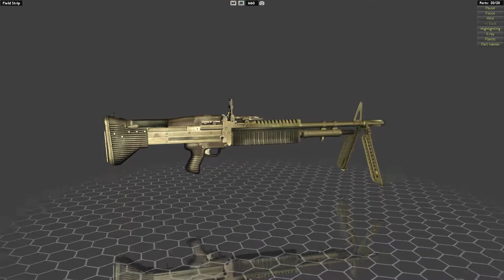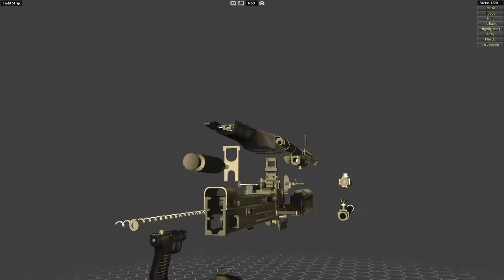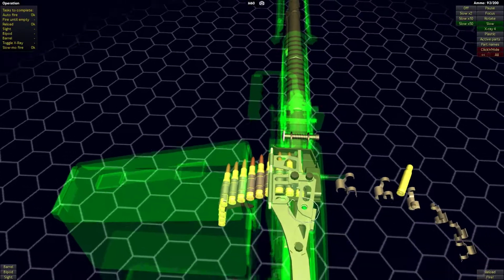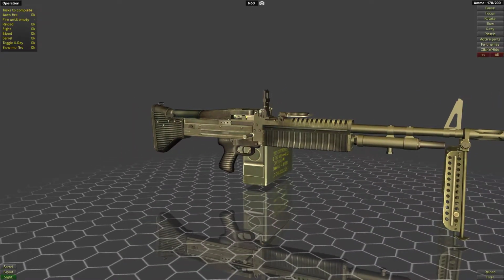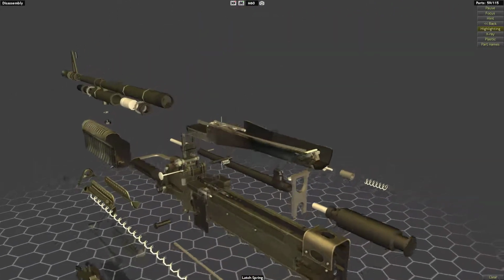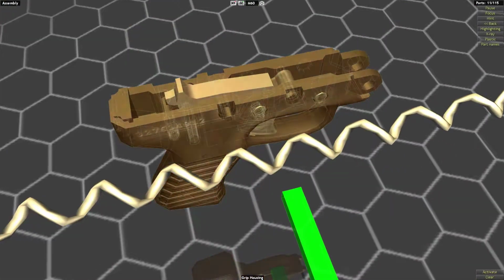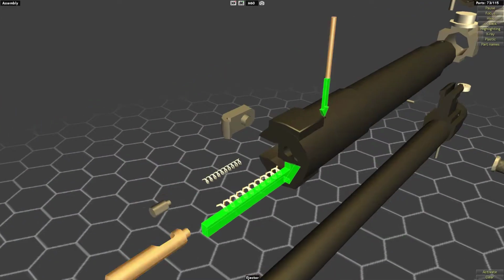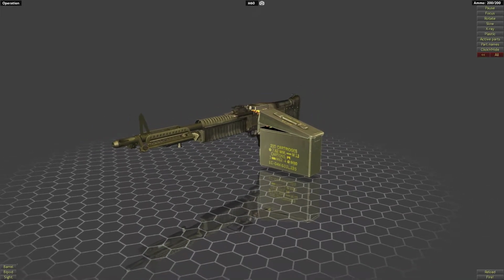M-60, the classic multi purpose machine gun (Gun World: Gun Disassembly)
In this episode of (Gun World: Gun Disassembly), I take a look at the classic M-60 MG.